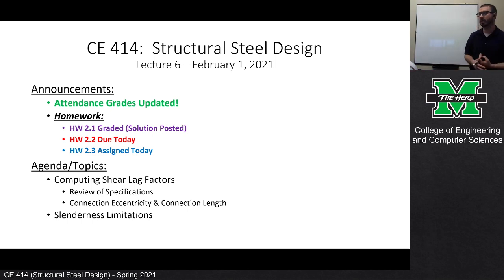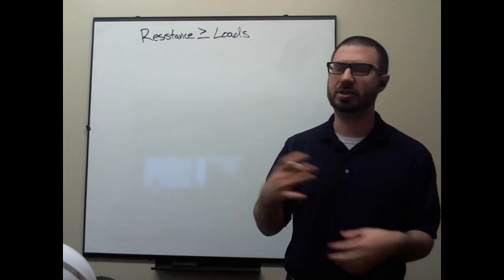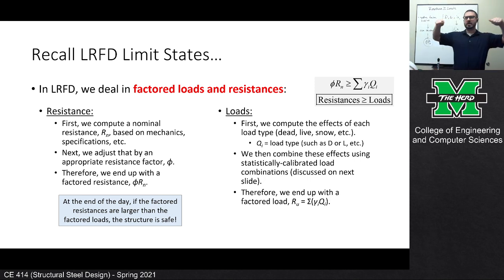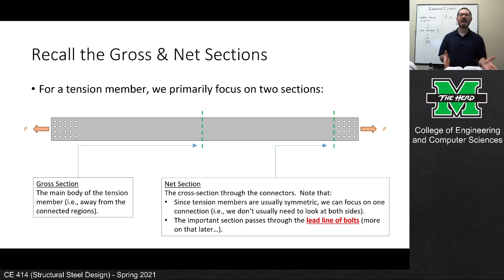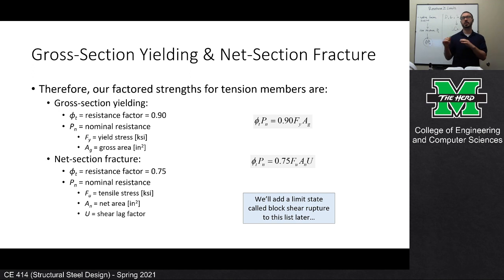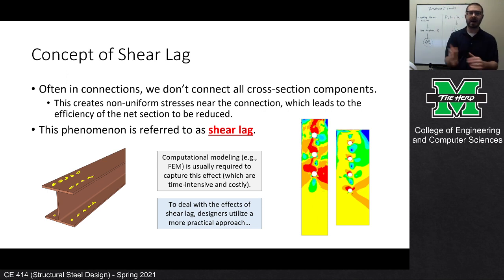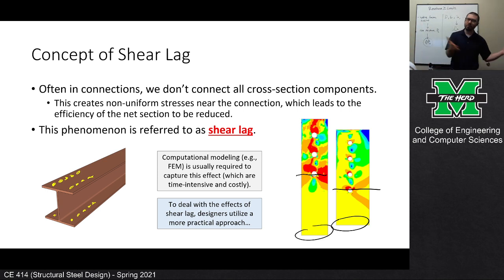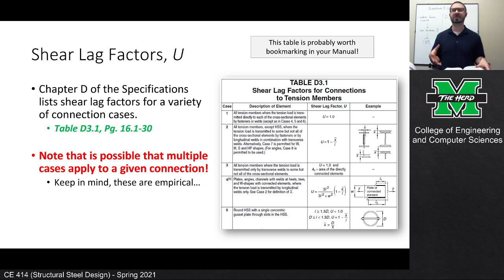CE 414 Lecture 06: Shear Lag Factors, Slenderness (2021.02.01)